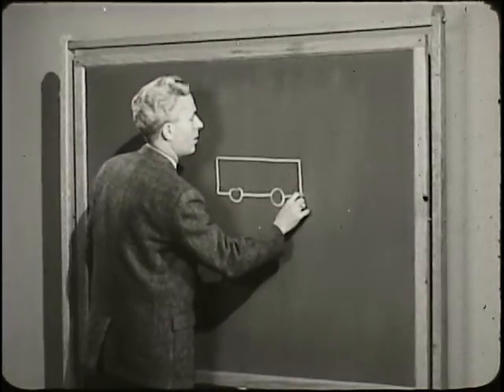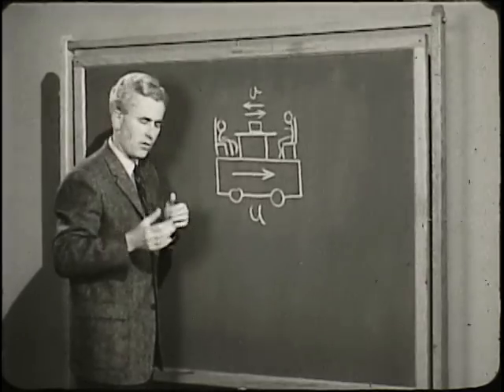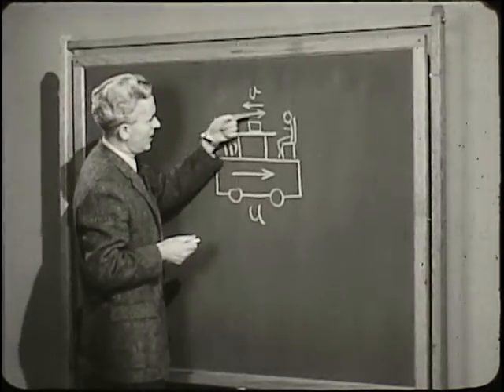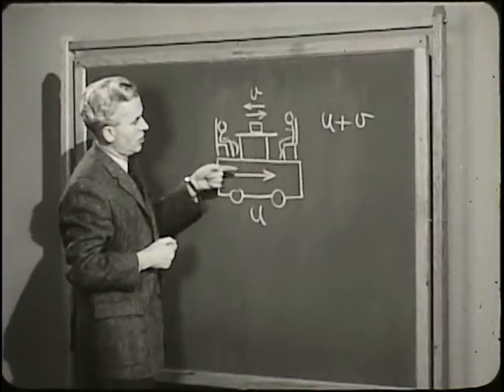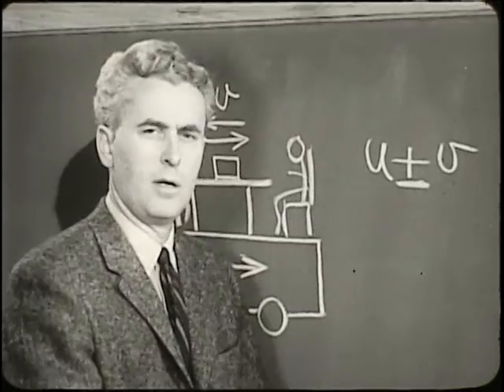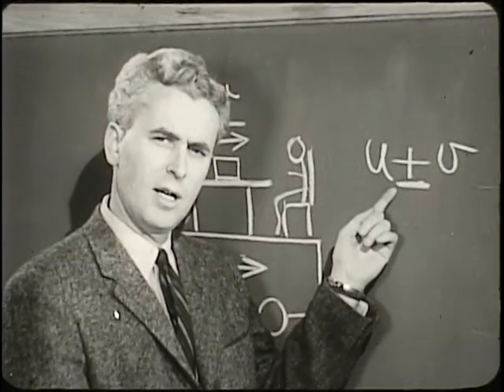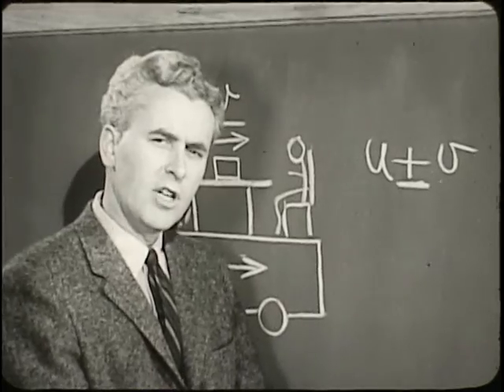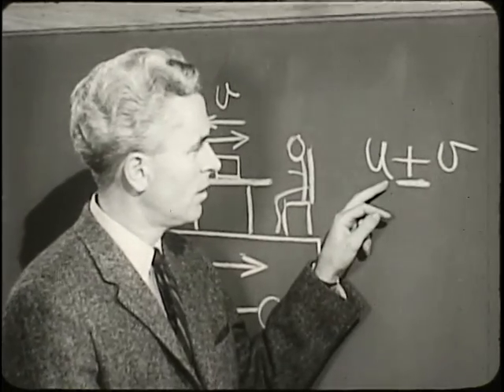Frames of Reference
This PSSC film utilizes a fascinating set consisting of a rotating table and furniture occupying surprisingly unpredictable spots within the viewing area. The fine cinematography by Abraham Morochnik, and funny narration by University of Toronto professors Donald Ivey and Patterson Hume is a wonderful example of the fun a creative team of filmmakers can have with a subject that other, less imaginative types might find pedestrian.